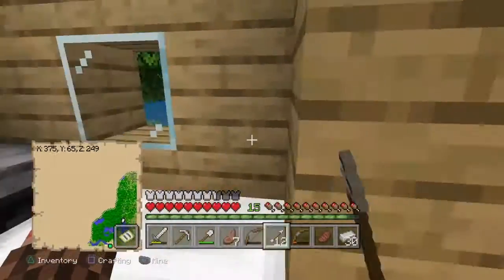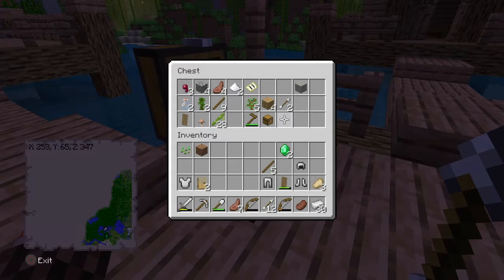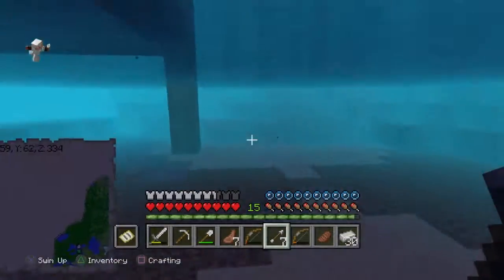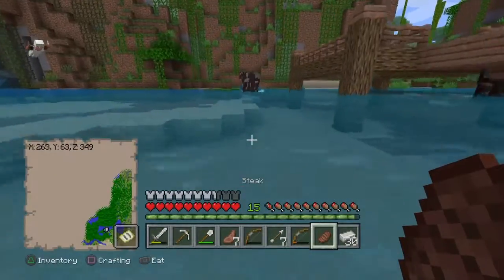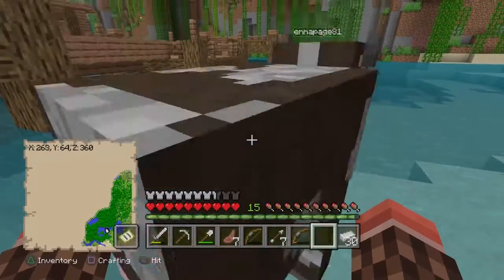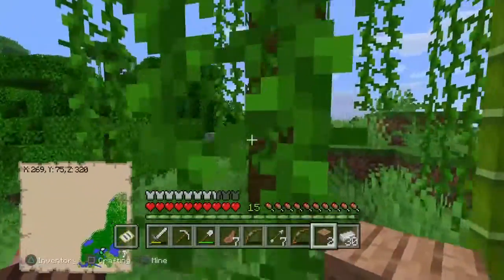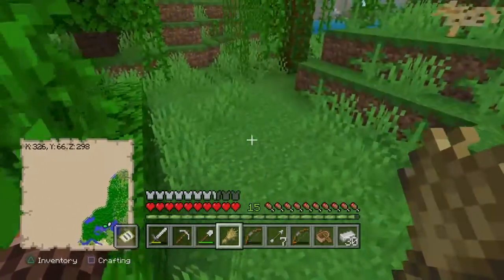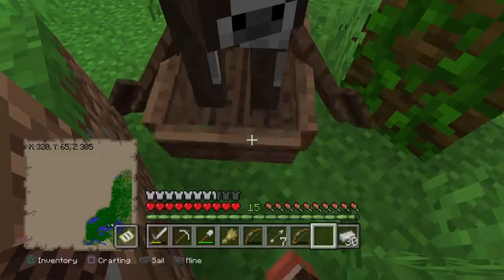Minecraft ep3 preparation for outpost raid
Me and my freind having fun of minecraft